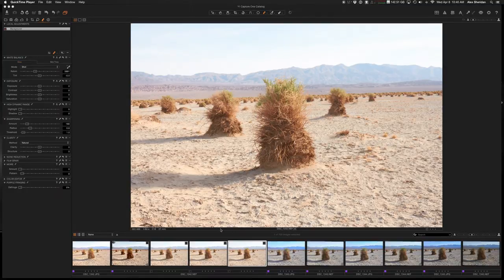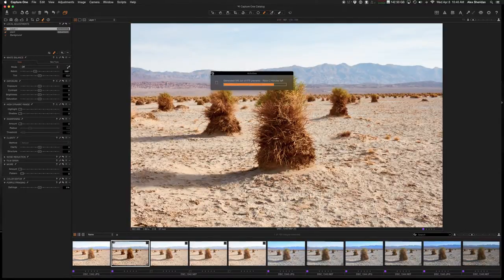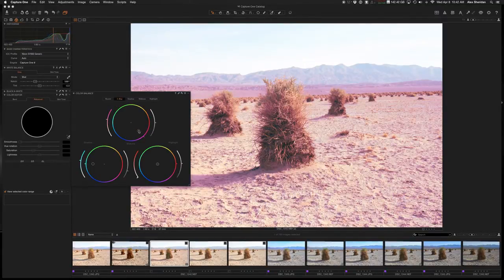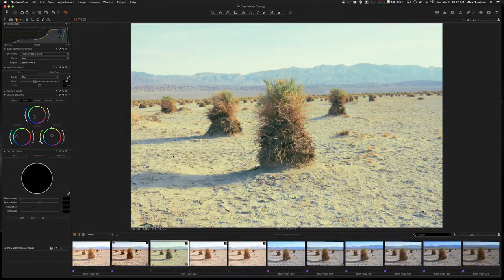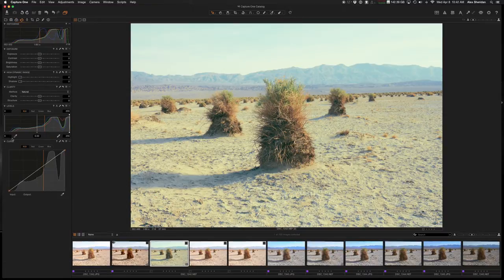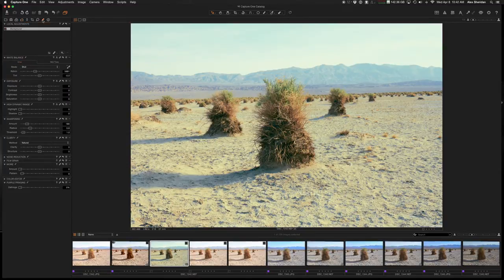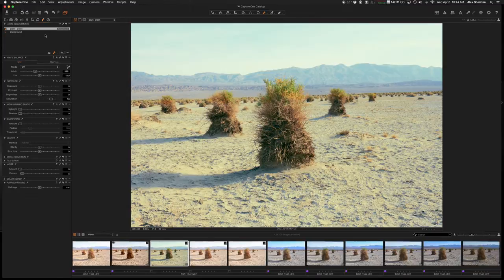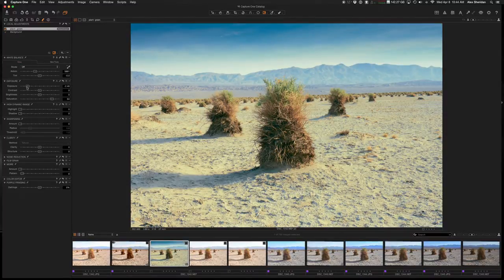C1 Color Editing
Playing with C1 local adjustments.